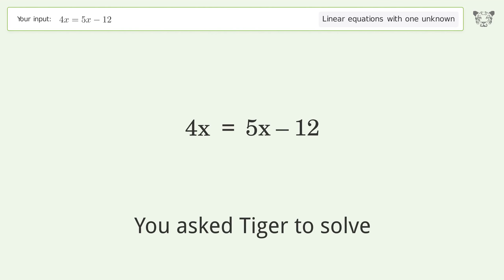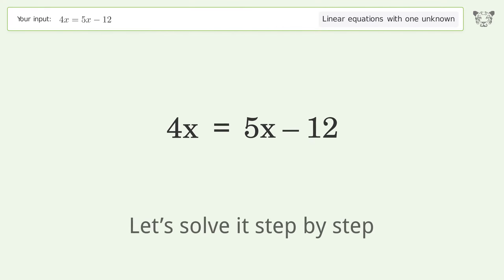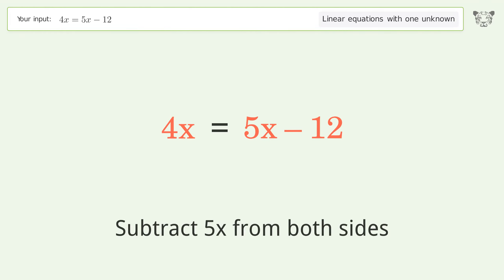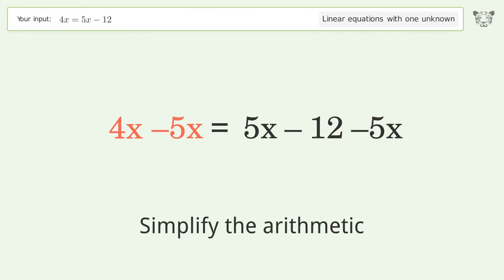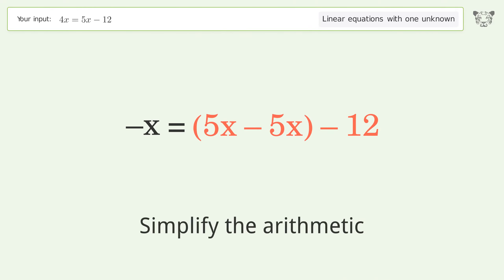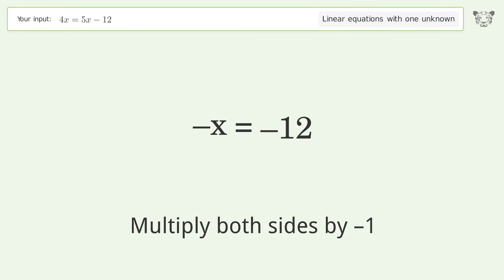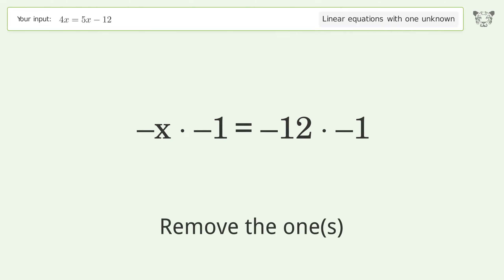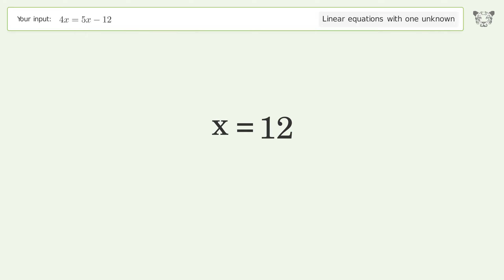Solve 4x=5x-12: Linear Equation Video Solution | Tiger Algebra